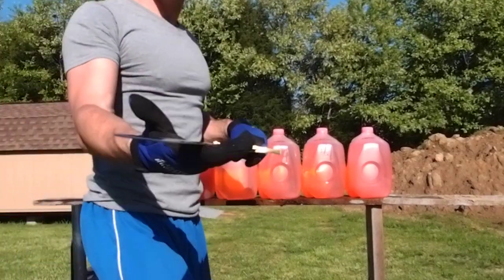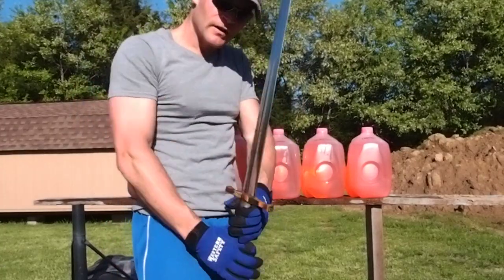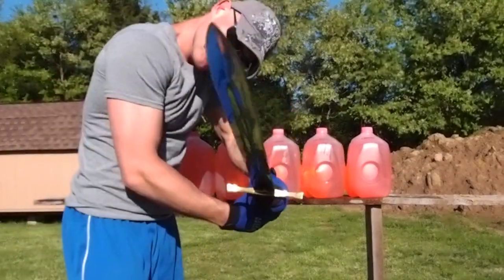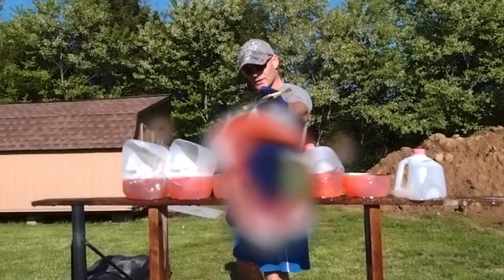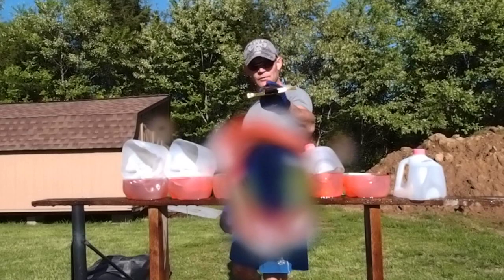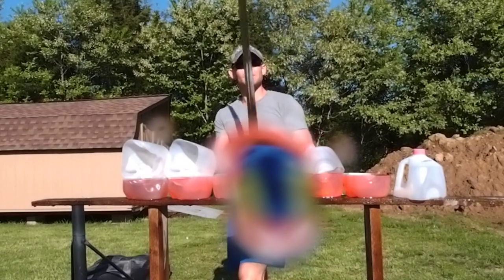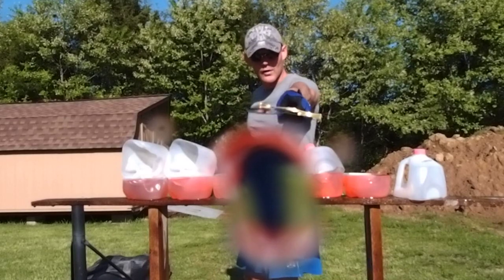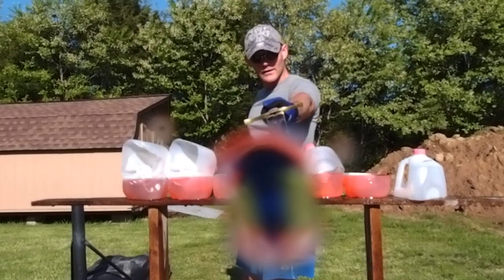Darksword-armory`s Excalibur sword test 1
Testing DSA`s Excalibur test 1